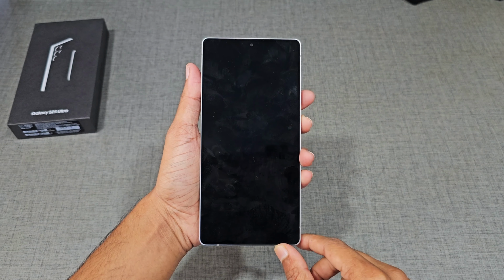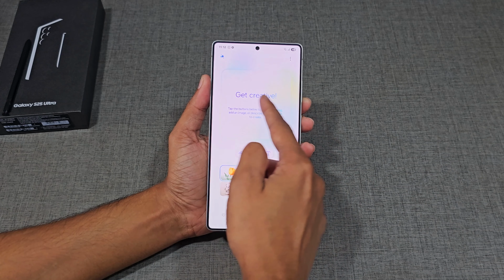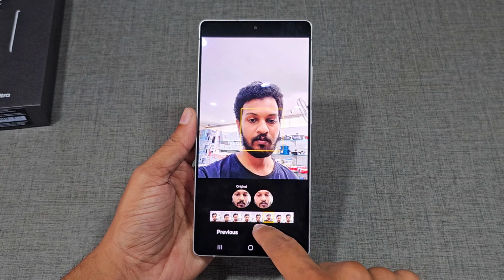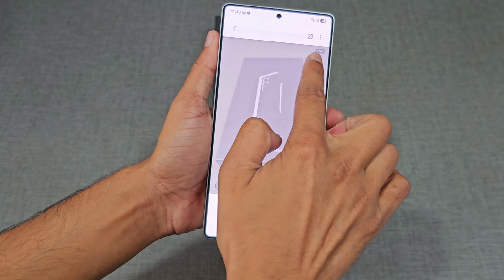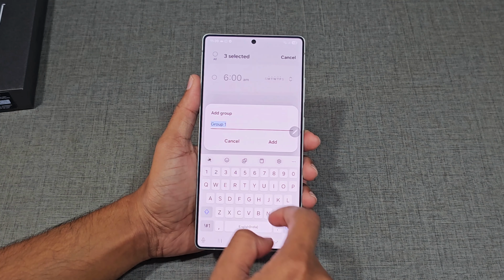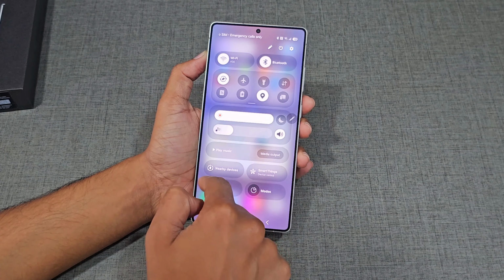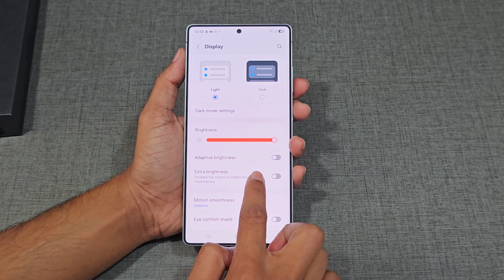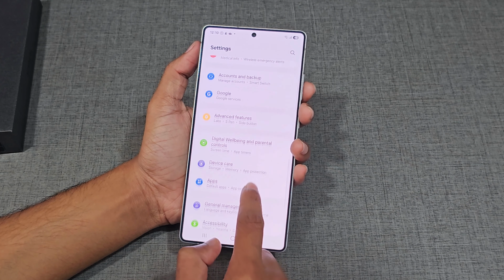Samsung ONE UI 7 Update | All new features and changes explained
Samsung has made some major design changes to the user interface with this release. It has significantly revamped most of the native app icons with a more colorful appearance that really pops. The Notifications and Quick Panel have been split into two separate screens. Swiping down anywhere on the screen once brings up the Notifications bar while swiping from the top right corner opens the Quick Panel.

The size of each notification has been increased to make them easier to read and they're now pill-shaped. The toggles and controls have been enhanced in the Quick Panel which also includes a new volume control bar. Increased personalization makes it possible to switch the order of every button and toggle. Tons of new widgets have been added for the stock apps with the ability to label them and change their appearance.

Notifications and Quick Panel are now two different screens. You can access notifications by swiping down anywhere on the home screen or swiping down from the top of the screen. Each notification is now bigger and pill-shaped. There's also a new UI element called Now Bar. It's a dynamic element that changes based on what you're doing. It displays playback controls when music is playing, displays time and other options during a voice call, workout tracking for Samsung Health and more.

It's a pill-shaped addition to the status bar which expands when you tap on it and is then displayed at the bottom of the screen, where it's also positioned on the lock screen. Finally, Samsung has made it possible to switch the app drawer to vertical scrolling.

One UI 7.0 brings several new features, including Galaxy AI features that utilize the power of artificial intelligence to make life easier for users. Writing Assist Tools is one such feature, which can be accessed whenever text is selected anywhere. Use it for spelling checks, grammar, and tone. It can also help with auto-formatting of notes and summarizing text.

Call Transcripts is another new Galaxy AI feature that this update brings, helping users automatically transcribe recorded calls in up to 20 different languages.

For enhanced security and privacy, there's a new Knox Matrix Dashboard that provides an overview of the security status for all Samsung devices you use. A great new security feature is the ability to block USB connections when the phone's screen is locked. It won't interfere with charging, but won't allow device access to connected cables.

Samsung S25 Ultra Buying Links -:

White Silver
Silver Blue

Samsung S25 links to buy -:

Silver Shadow
Icy Blue

S25 Ultra Armour Case

UAG Plasma XTE Black Case
Black Magsafe
Spigen Transparent Case
Spigen Optik Black Armour
Spigen Liquid Air Matte Black
Spigen Liquid Air Grey
UAG Black Slim Fit
UAG Pathfinder Yellow
Rinke Fusion Transparent Case
Rinke Military Camo
Spigen Tough Armour Black
Spigen Ultra Hybrid Frost
Nilkin Black Case
Spigen Blacl Armour
Rinke Rugged Black Armour
Spigen Rugged Armour Grey

S25 Armour Case

UAG Black Case
UAG Transparent Case
Spigen Liquid Air Black
Spigen Transparent Case
Rinke Fusion Black
Spigen Thin fit Magcase Black
Spigen S25 Frost Color

Tempered Screen Guard

S25 Ultra Spigen EZ Fit (Pack of 2)
S25 Ultra Rinke Privacy Glass

S25/S24 Spigen EZ Fit Privacy Glass (Pack of 2)
S25/S24 Spigen EZ Fit Glass (Pack of 2)
Rinke Easy Slide Glass (Pack of 2)
Rinke Easy Slide Privacy Glass (Pack of 2)

Creators and Social Media Links